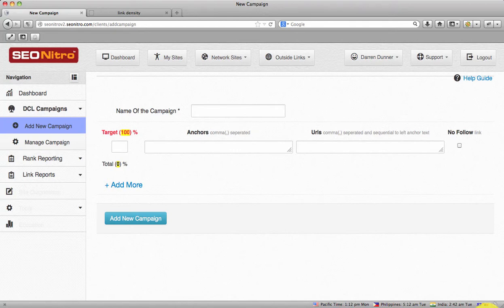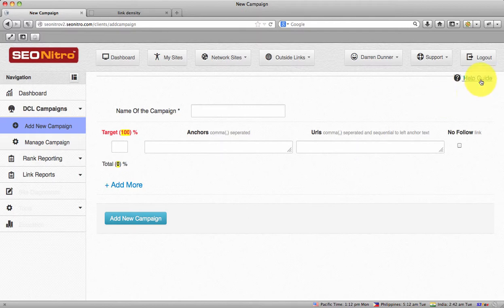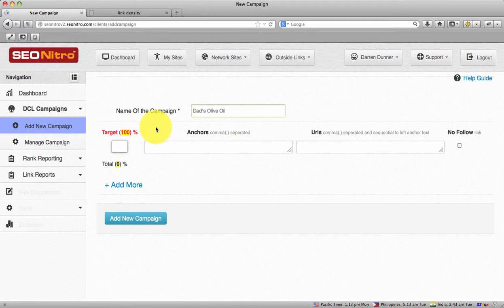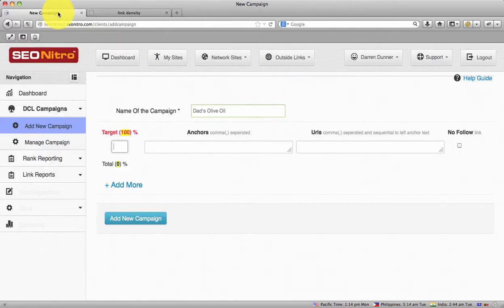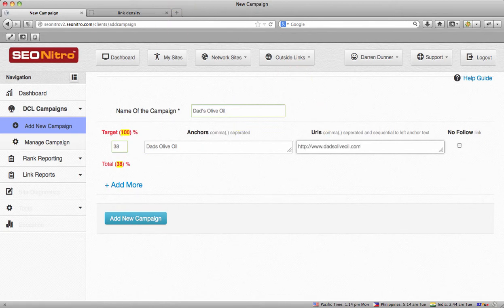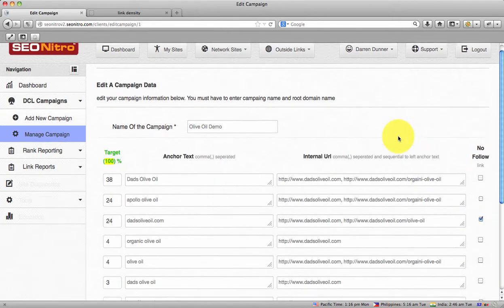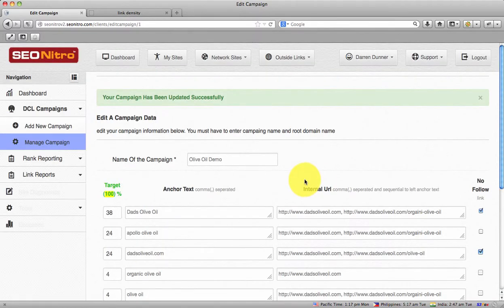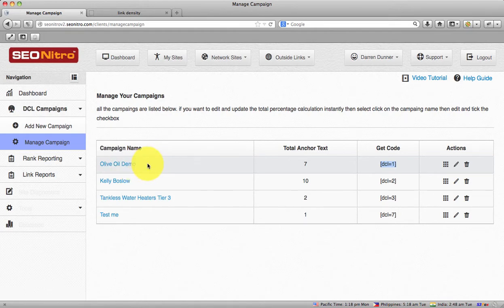Dashboard Add a DCL Campaign Tutorial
Customer Tutorial